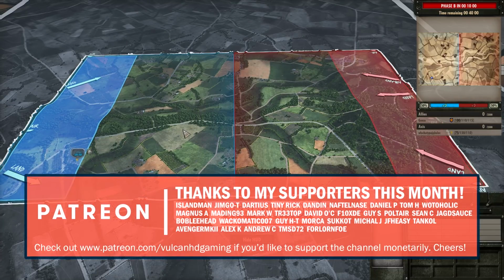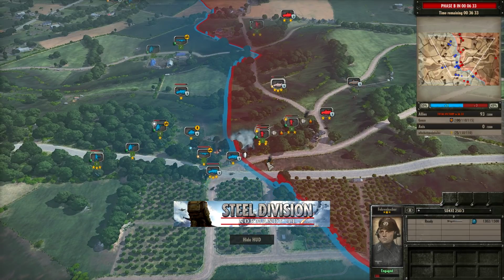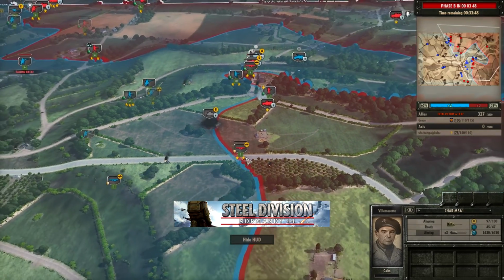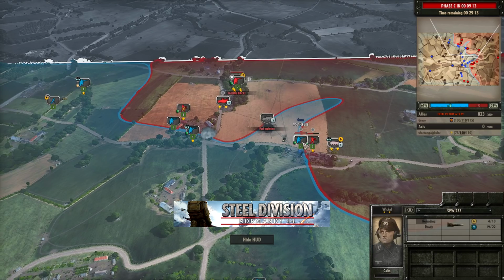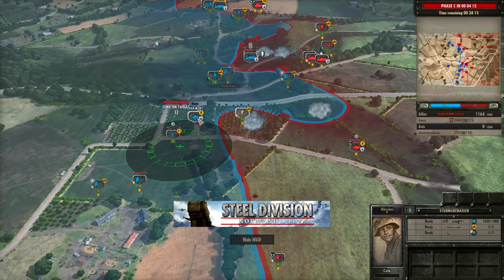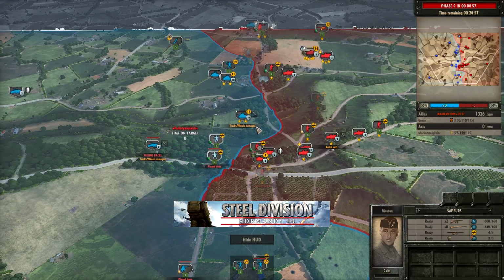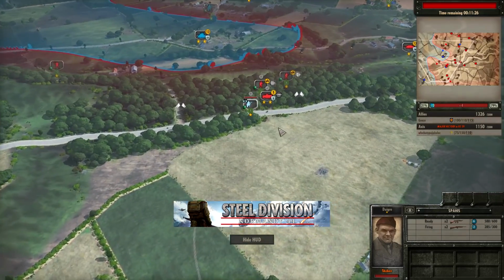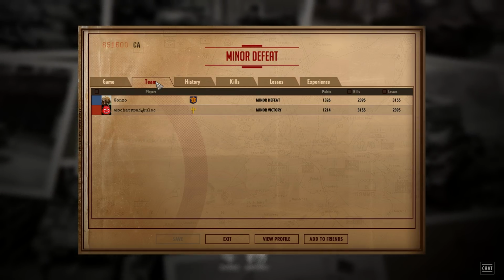(SDL Code S Semi Finals) włochatypająkulec vs Gonzo, Game 2! Steel Division: Normandy 44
(SDL Code S Semi Finals) włochatypająkulec vs Gonzo, Game 2! Steel Division: Normandy 44 (1v1, Mont Ormel) ||

Today I have for you game 2 between włochatypająkulec (2nd Panzer) and Gonzo (2nd Armoured) in the season 2 semi finals of the Steel Division League Code S!